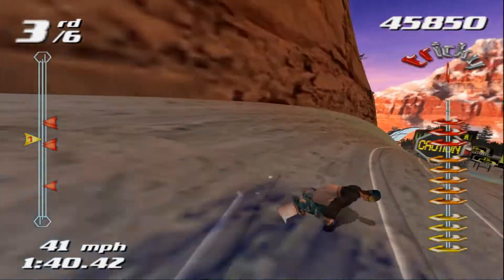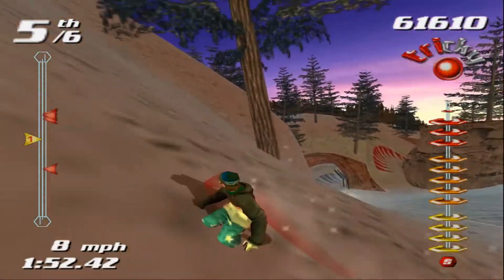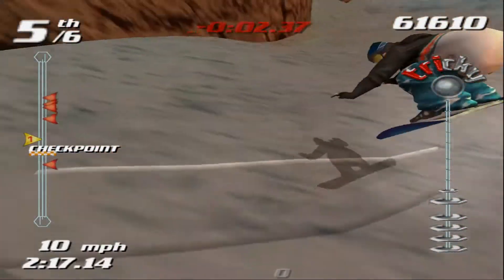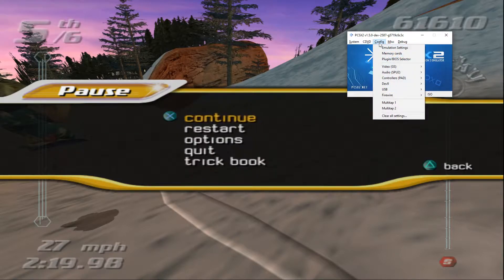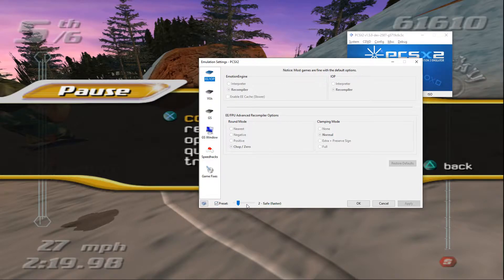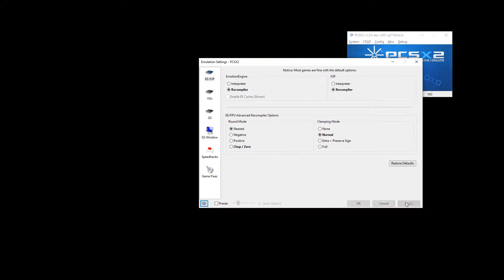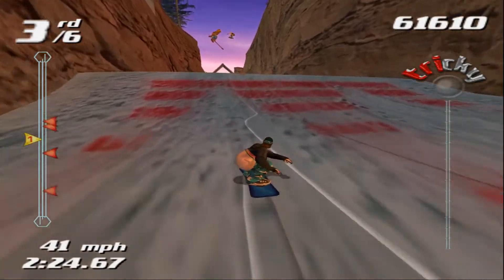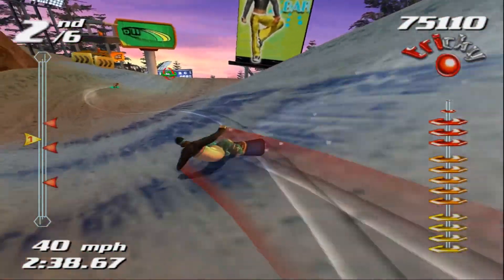Fixing invisible characters | PCSX2 1.5 Emulator | SSX Tricky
How to fix invisible, floating or clipping characters in SSX Tricky through PCSX2. Full hardware specs and emulation settings below.

Hardware:
• 16GB DDR3 RAM @ 1600MHz
• 850 EVO SSD 2.5" SATA

Emulator:
• PCSX2 version 1.5.0 (dev build)
• H/W rendering mode DX11
• 4 x internal resolution
• EE/FPU Advanced Recompiler to Nearest
• All other settings default